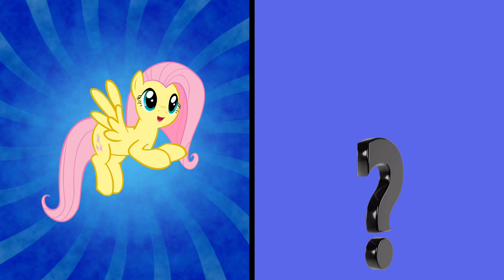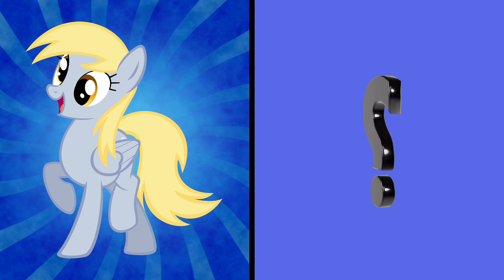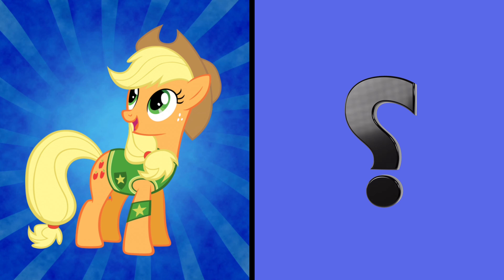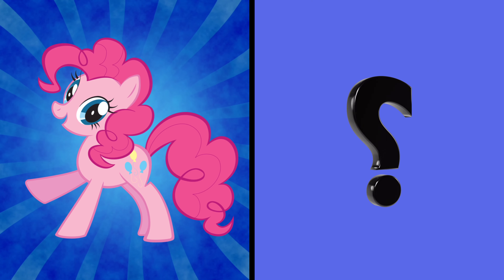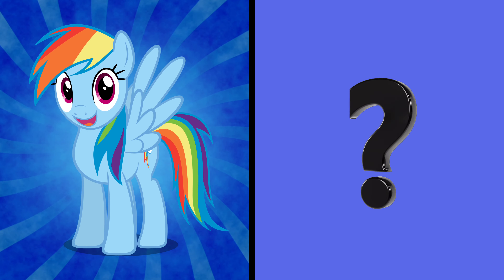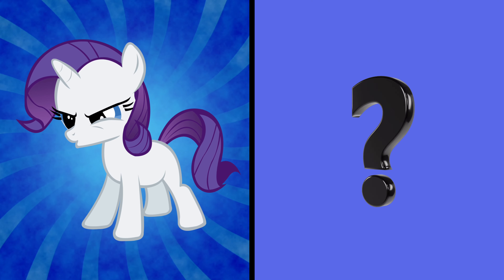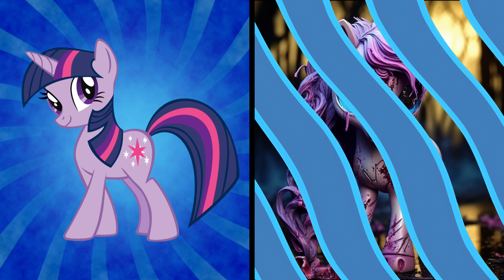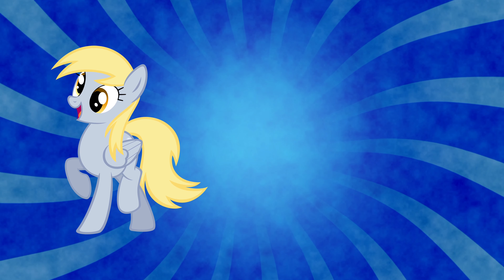MY LITTLE PONIES BUT ZOMBIES😱🦄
Hey, guys!✌🏻
 I have prepared something special and interesting for you again! 💥

It is important to note that each video I develop myself, all images I also make myself, to create each video I take about 7 hours, in the program Adobe Premier Pro. All my content is copyrighted.